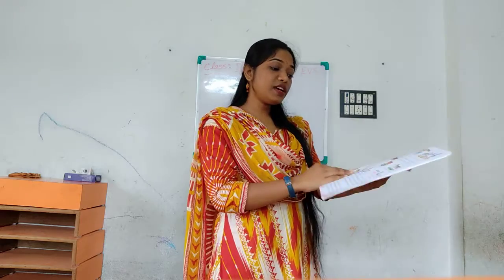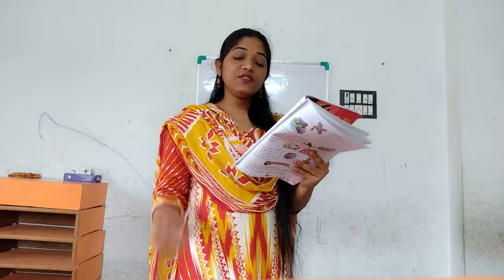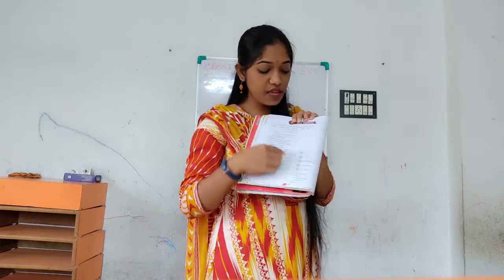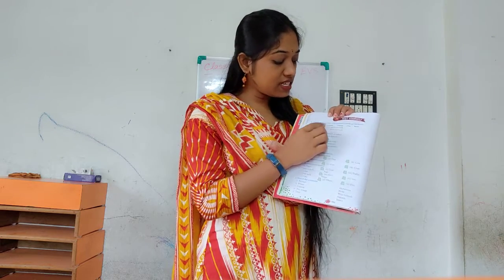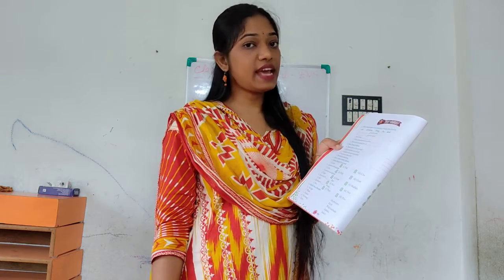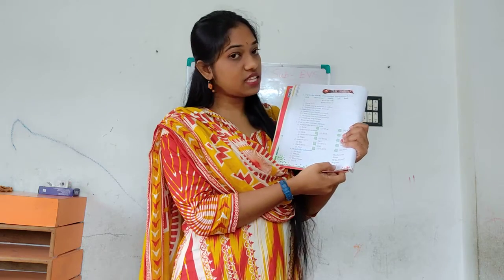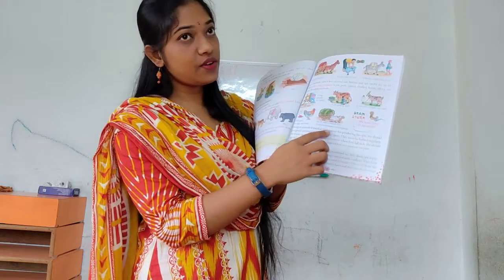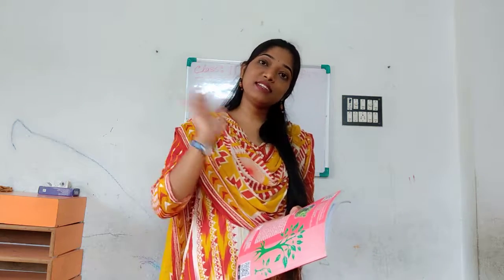Class II EVS by Saswati Patra 16.08.2021